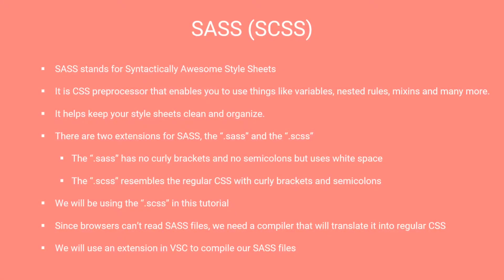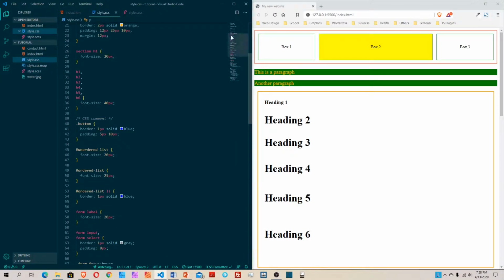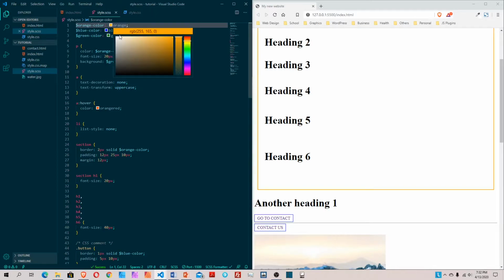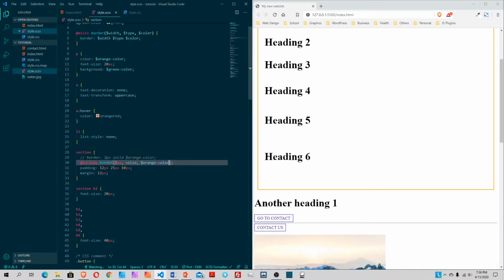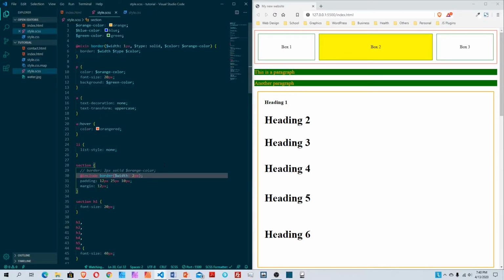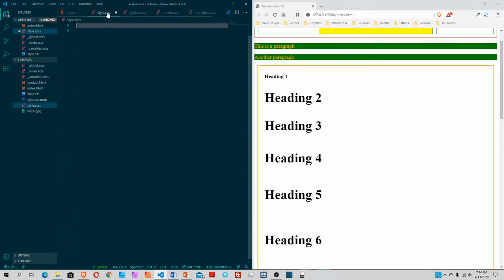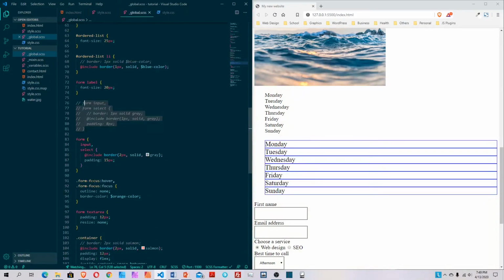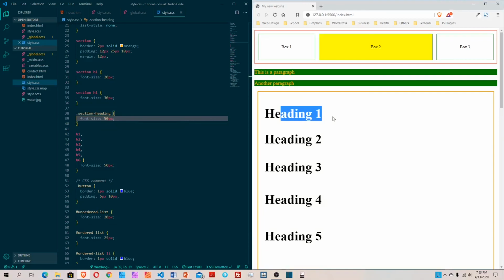Beginner SASS (SCSS) Crash Course | Part 3 | Create a responsive website from scratch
In this beginner SASS (SCSS) crash course, you will learn how to create, write, and compile a SASS file. SASS is a CSS preprocessor which makes writing CSS faster and cleaner and we use the SCSS version. We continue from last video, so we convert our regular CSS into SASS code. In this video, you will learn how to create variables, mixins, partials, nested rules, and how to import different SCSS files and compile them into a regular CSS.

I use Visual Studio Code and the Live Server extension for live preview, which I show how to do so in the part 1 video. I also use Live SASS Compiler to compile my SASS files which I show how to do so in this video.